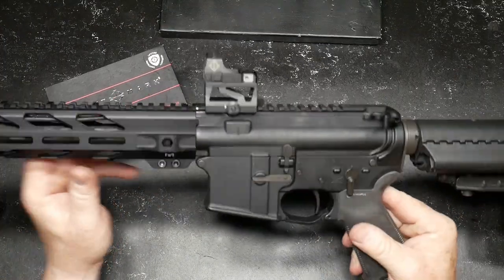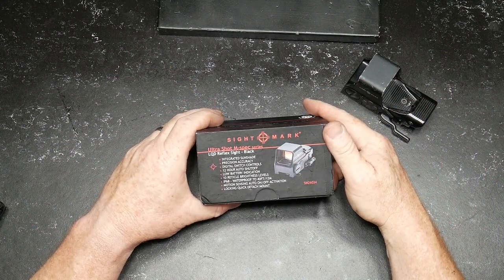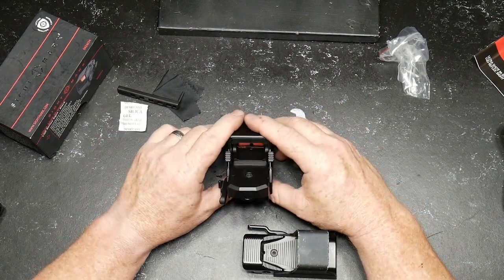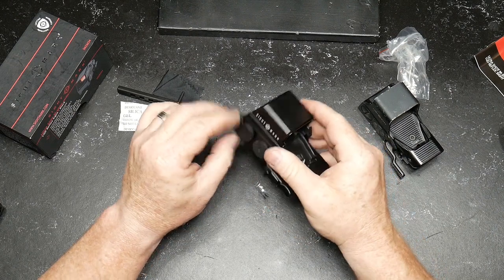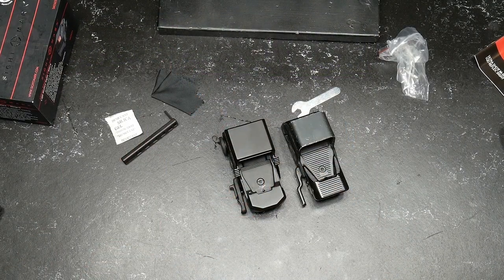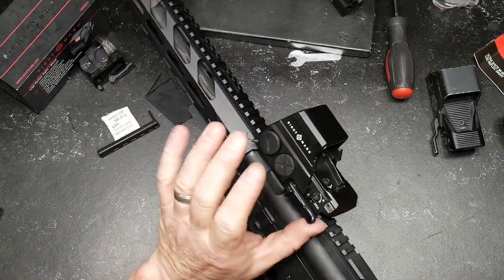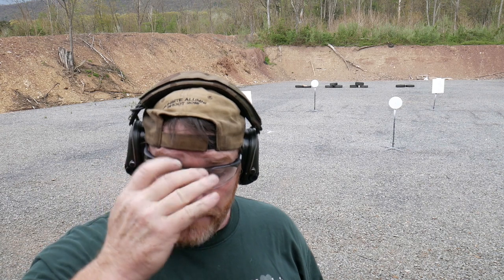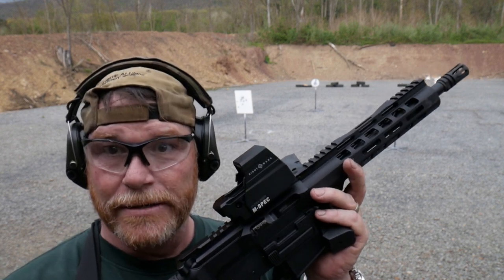SIGHTMARK ULTRA SHOT M-SPEC LQD REFLEX SIGHT Review